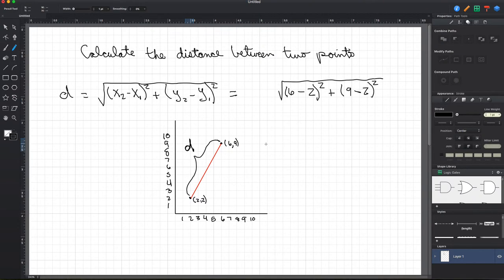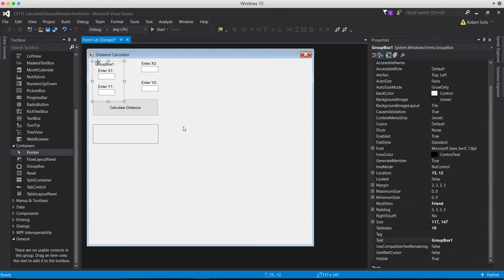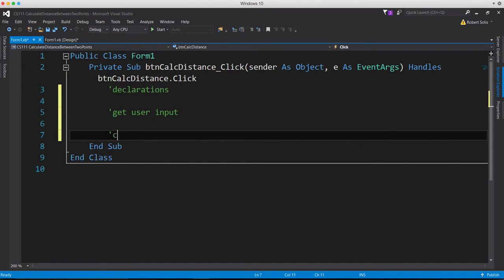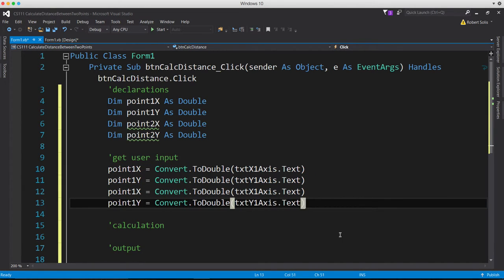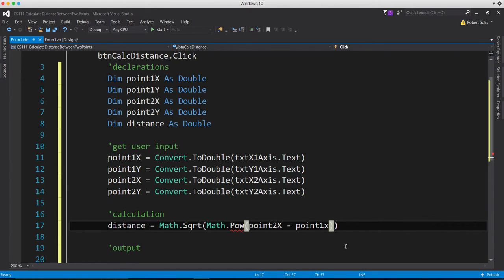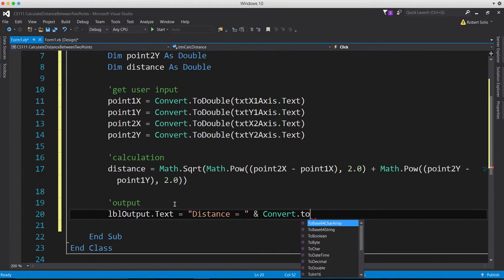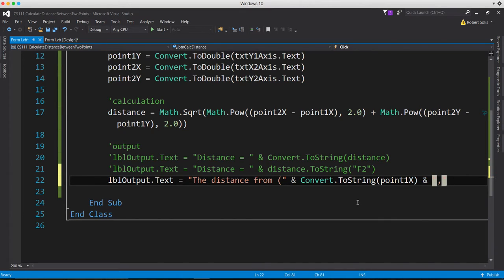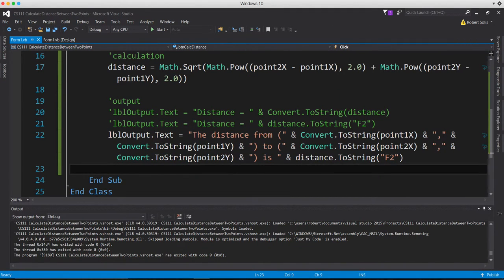CS111 Distance Equation